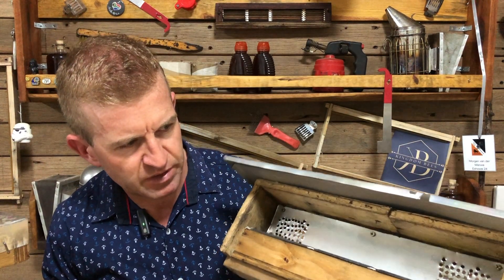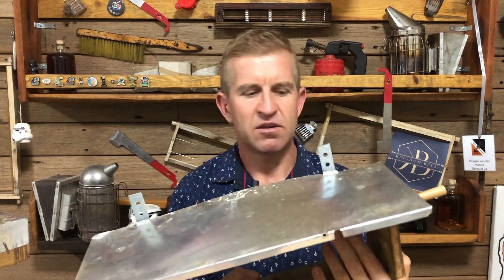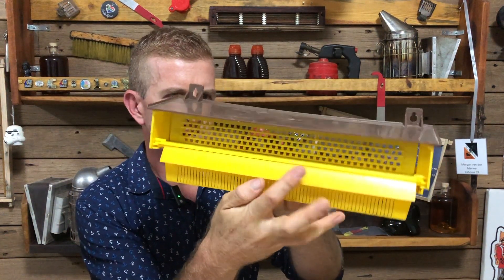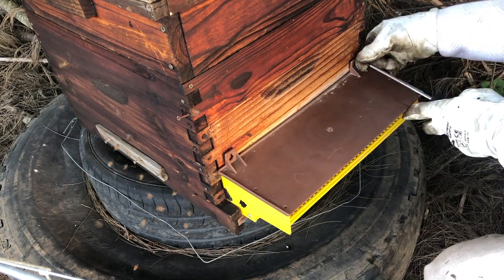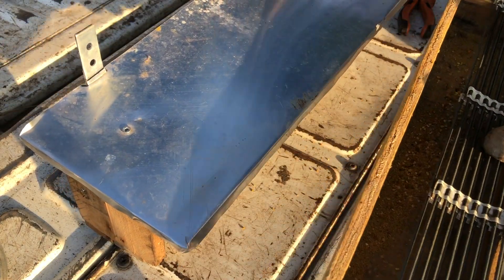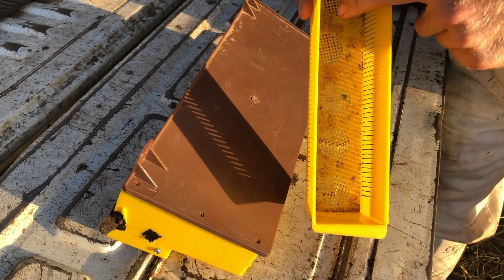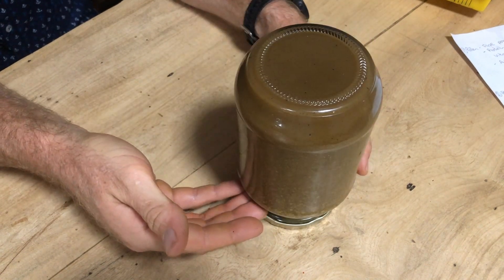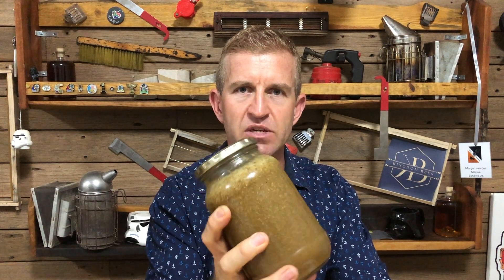Pollen trapping to make bee bread superfood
We didn't realise until recently that as beekeepers we have the resources to make a really powerful superfood called BEE BREAD. In this video we show how we get pollen from our hives without negatively affecting the colony. We compare a wooded home-made pollen trap and a plastic bought pollen trap. We explain how we make bee bread and briefly discuss the health benefits of making it part of our diets. All you need is one hive to get started. Here is a link to our video on how you can start beekeeping!